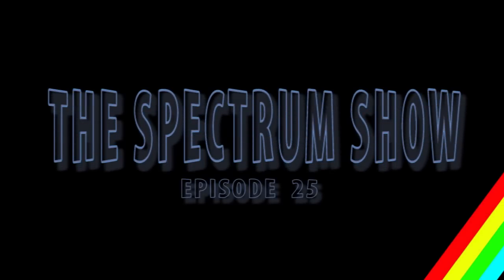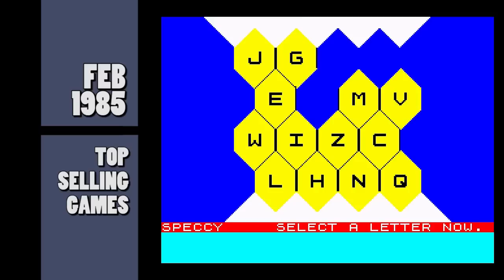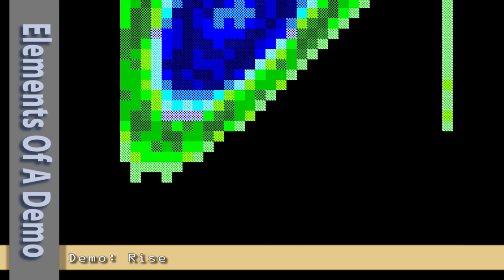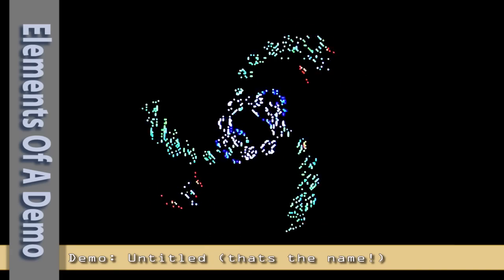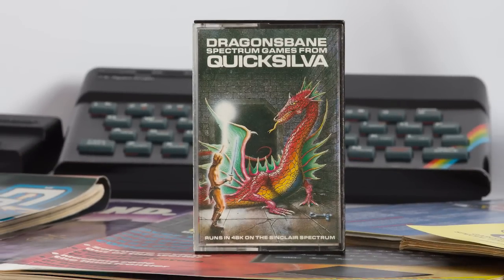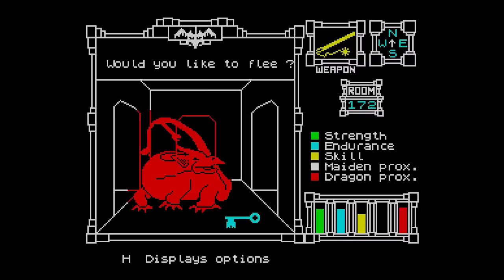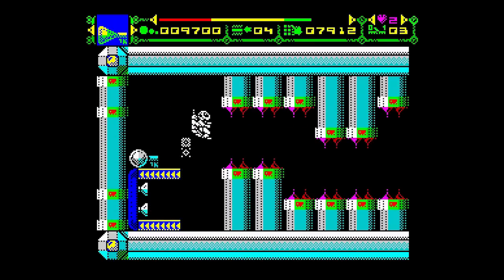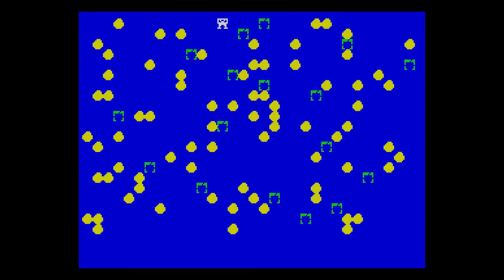The Spectrum Show Ep 25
Welcome to episode 25 of The Spectrum Show - the show dedicated to the Sinclair ZX Spectrum.

In this episode we take a look at the news and top selling Spectrum games for February 1985.

We examine the Spectrum Demo scene and give you a rough guide to demos.

We review a few older games, take a look at a new title and review a type-in game in Type-In-Corner.